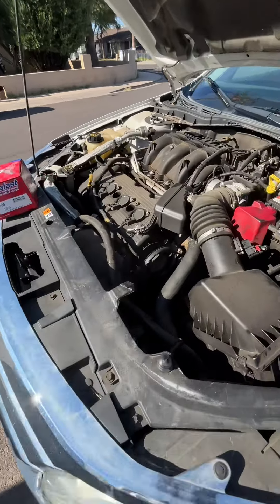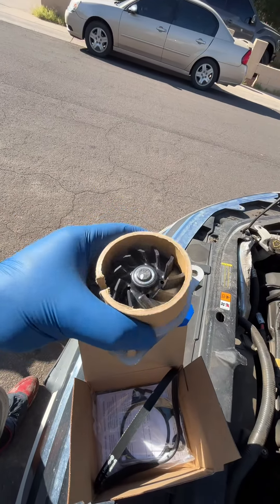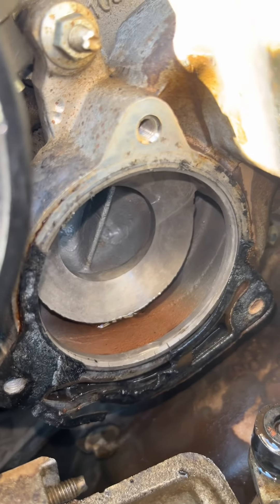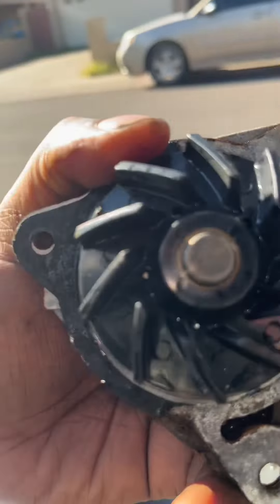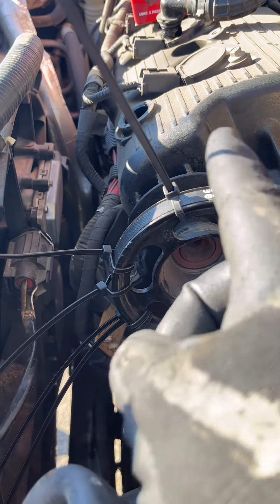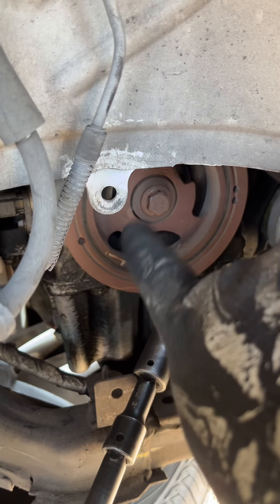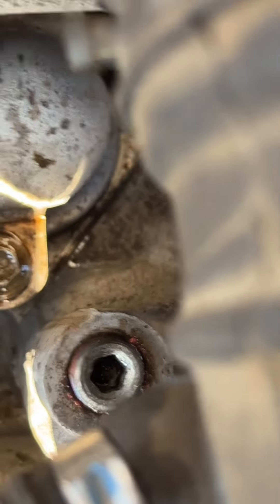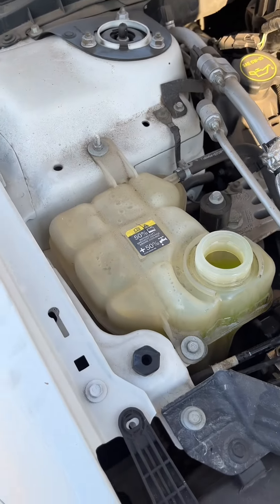How to Replace a Water Pump and a Stretch to Fit Belt Ford Fusion